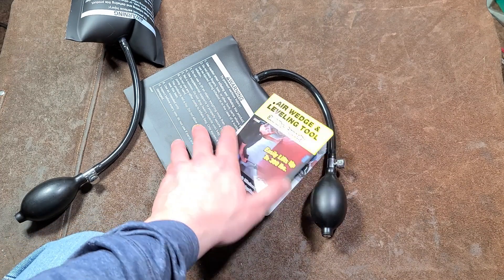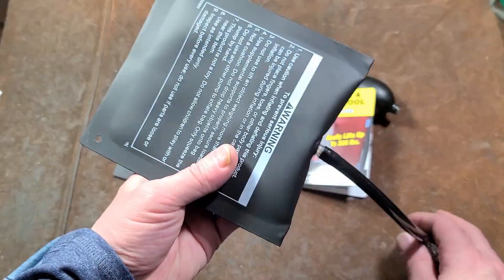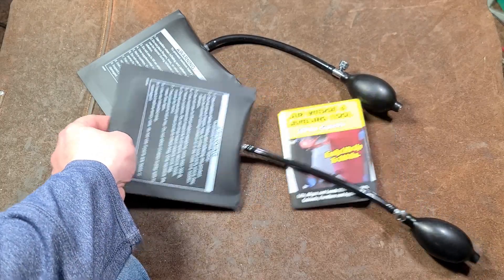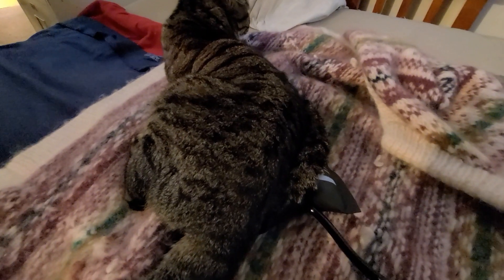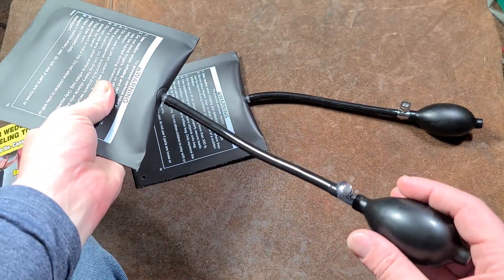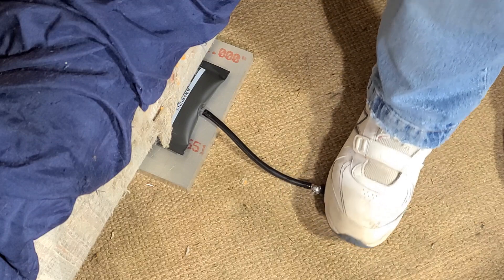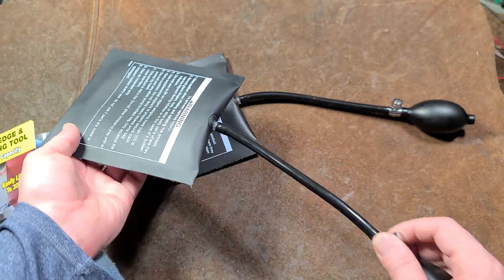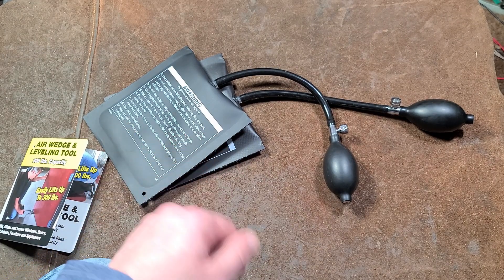Harbor Freight Air Wedge Lifting & Leveling Air Bags Review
these are tolerable quality for the $10 they charge for these. they have a 300lb capacity and can be really useful in a variety of situations you just have to be attentive and judicious when using them.

Harbor Freight #56899